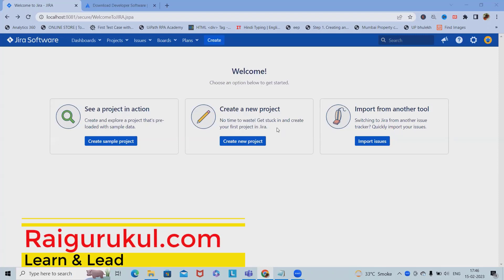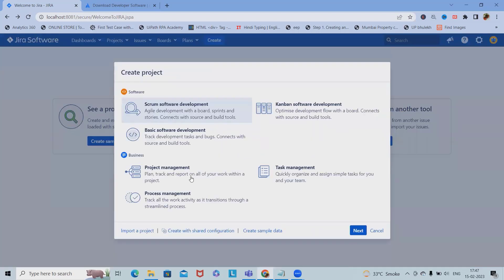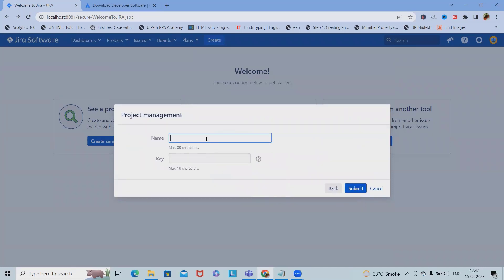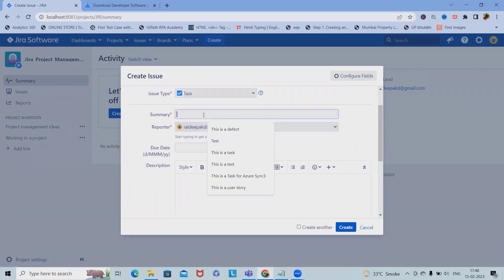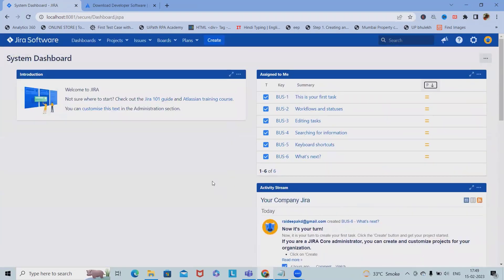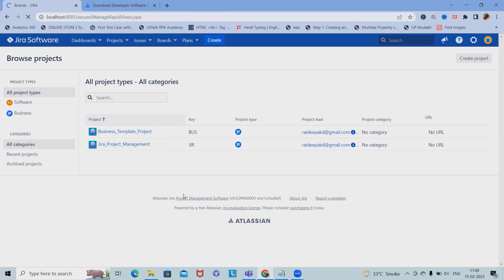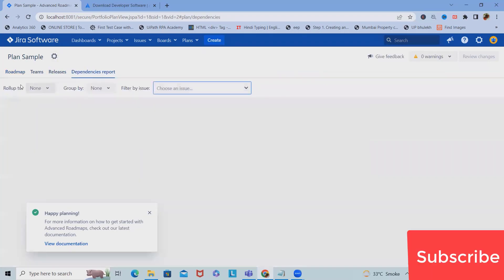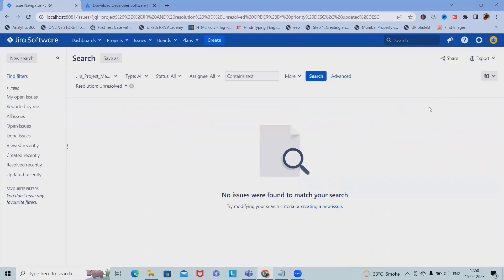How to Create Project in Jira Data Center | Jira Tutorial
If you're a data center administrator or engineer, you know that keeping track of all your projects can be a hassle. In this video, I'll show you how to create a project in Jira to make project management easier.
By following these simple steps, you'll be able to track the progress of your projects and stay on top of your data center management. Plus, this method is easy to use and can be customized to fit your needs. So give it a try and see how Jira can help you to simplify your data center management!